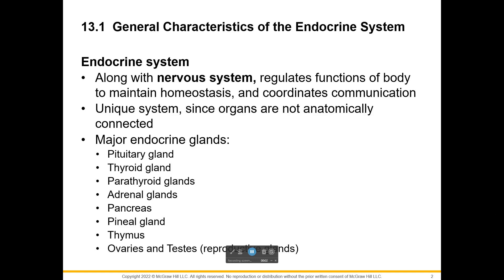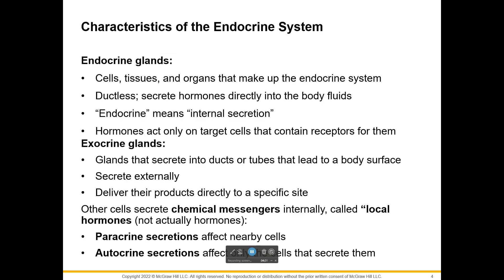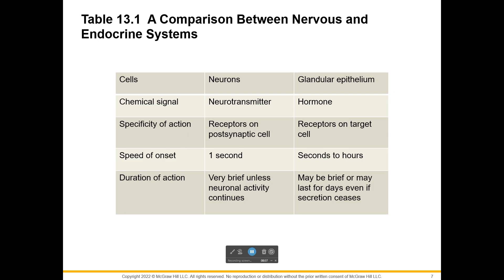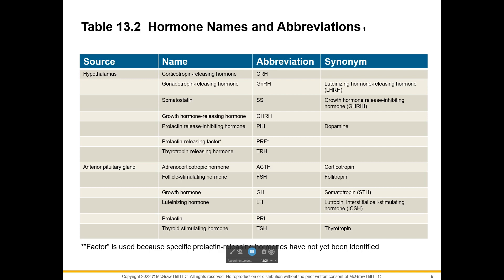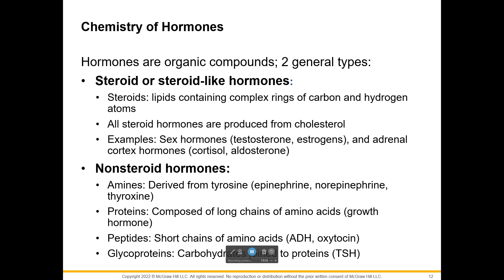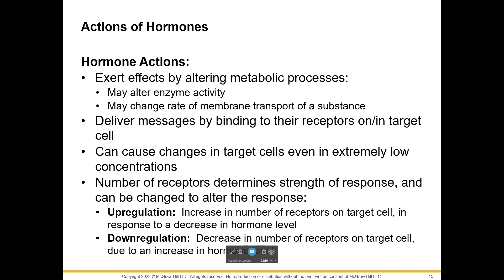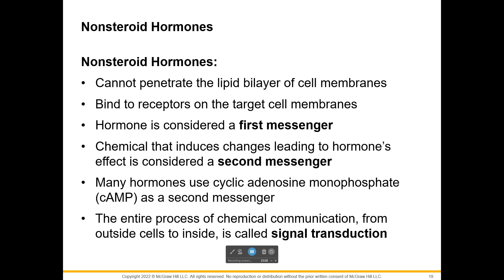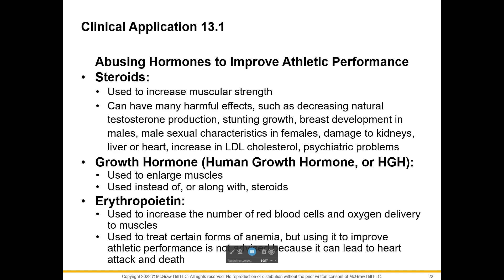Endocrine System 1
This video introduces the audience to the endocrine system by comparing it to the nervous system, showing each gland, and discussing the chemistry of hormones and how they are transported.